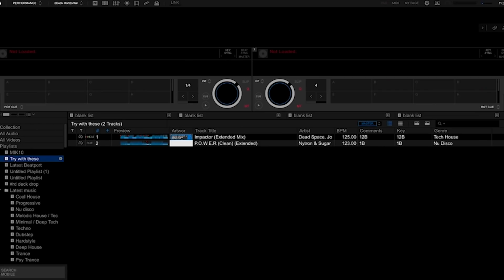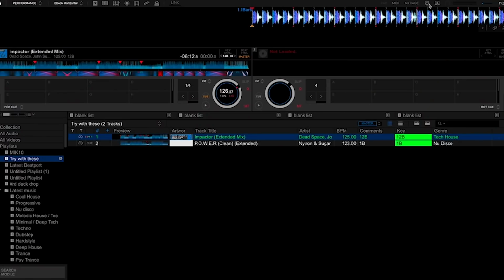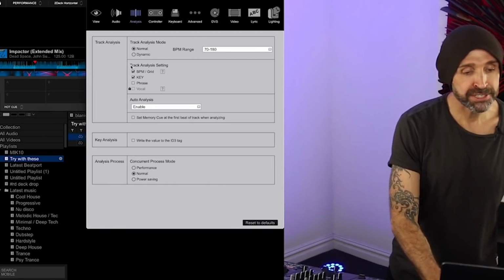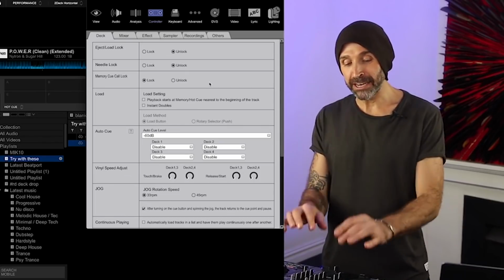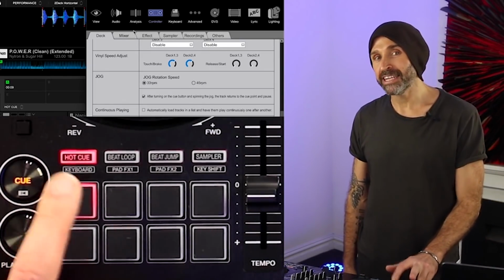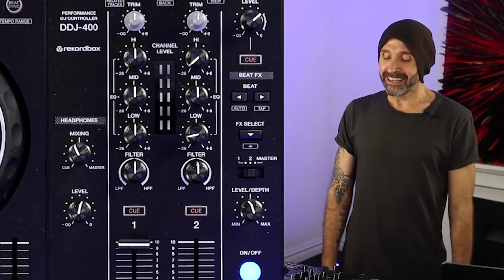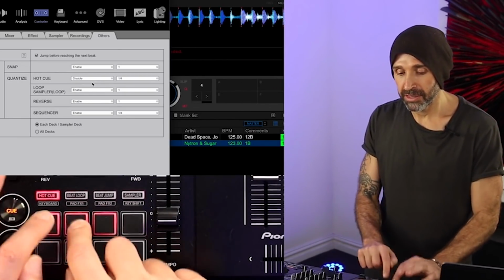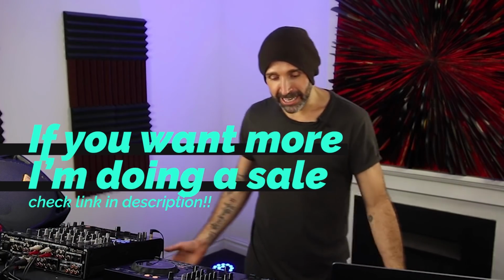Controller DJ Pioneer - Must Know DJ Settings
3 Day Sale on all my DJ Courses - ends Monday!

If you want to get my free mini course with free videos on set preparation, mixing in key, where to set cues etc, go to this link:

This video covers trouble shooting your software and DJ gear. I'll go through my personal settings, audio issues, beat gridding, displaying keys, quick loading, applying gate to hot cues, vinyl release speed, spin back length, EQ settings, quantise settings for loops and hot cues, possible tempo fader issues and sound issues. In my experience when people are having issues with their gear it is one of these things so this video is 100% necessary if you are encountering issues. Chances are it could be something really small you over looked - well this video leaves no stones unturned.